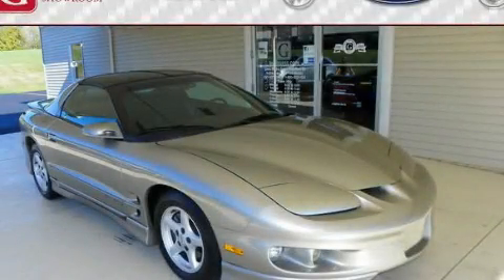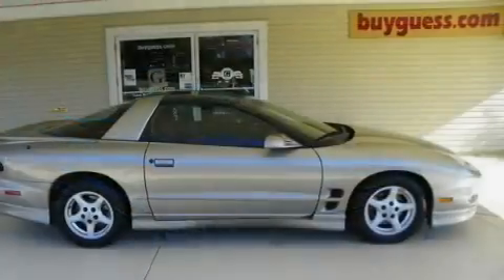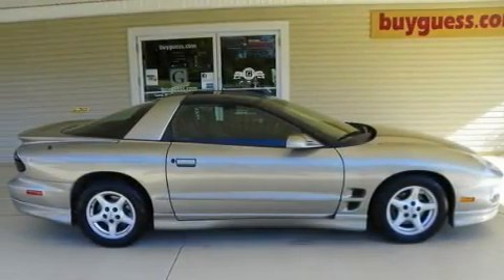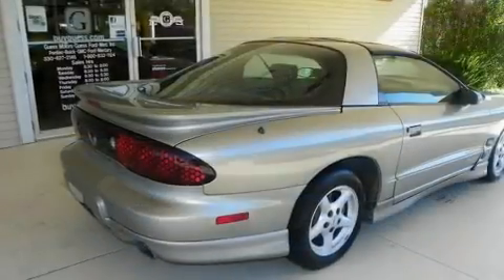2000 Pontiac Firebird New Philidelphia OH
We are proud to present this 2000 Pontiac Firebird.

 Year: 2000
 Make: Pontiac
 Model: Firebird
 Engine: 3.8L 6-Cylinder
 Trans.: automatic
 Exterior: Pewter Metallic
 Miles: 66,235
 Interior: Ebony

 Pre-Owned 2000 Pontiac Firebird Carrollton OH